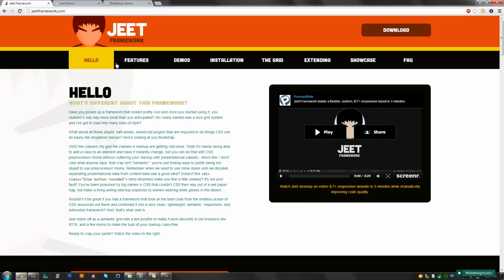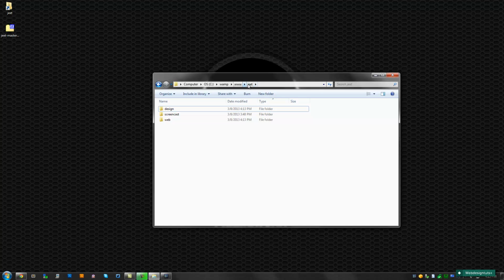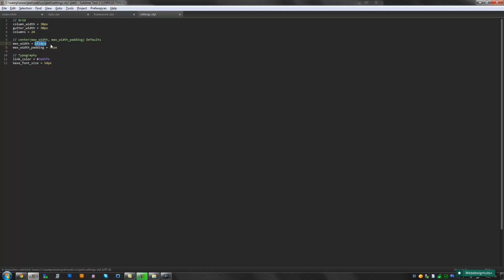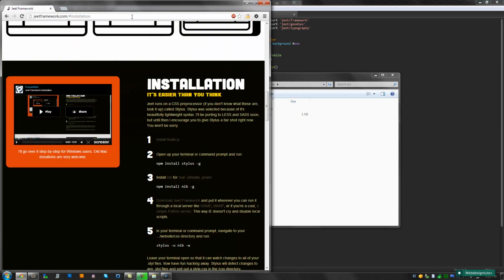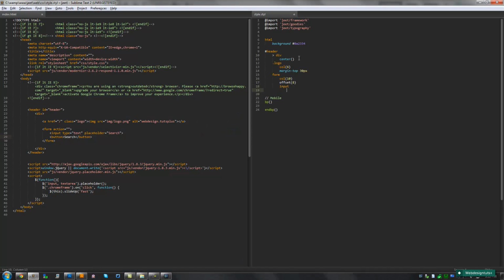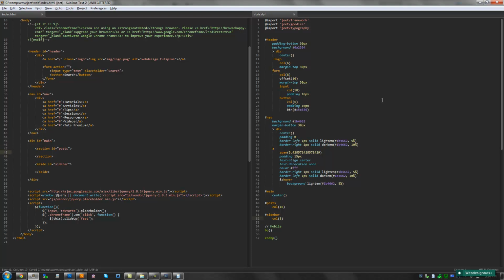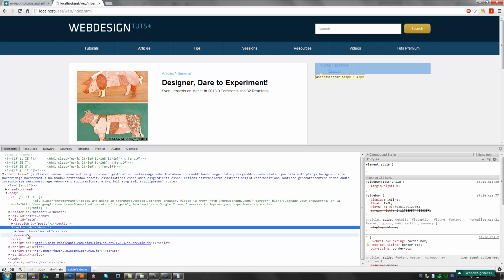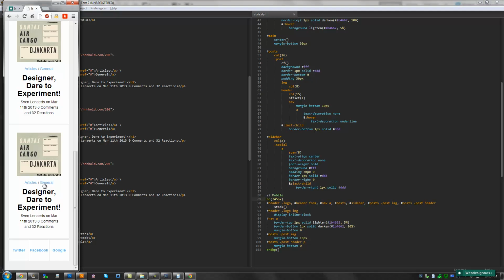Introducing the Jeet Framework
Jeet starts off as a semantic grid with a few polyfills to make it work decently in old browsers like IE7/8, and a few mixins to make the bulk of your markup class-free.